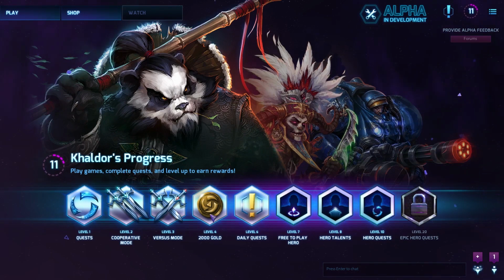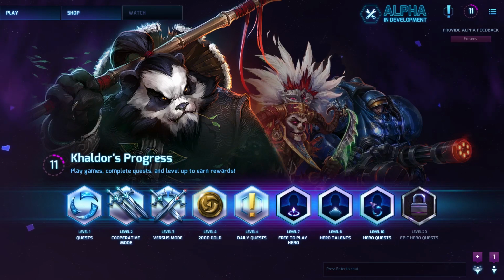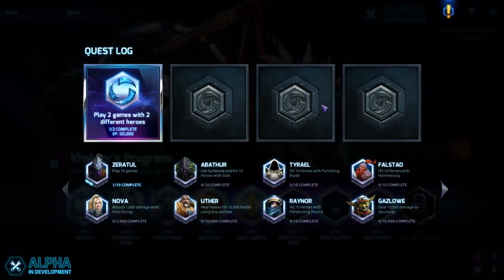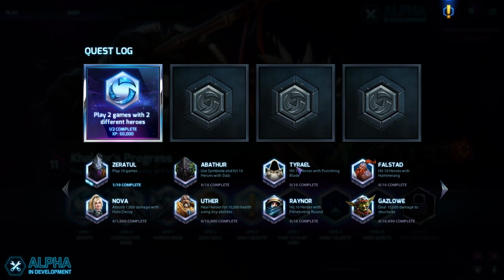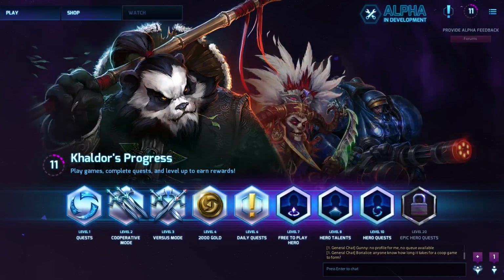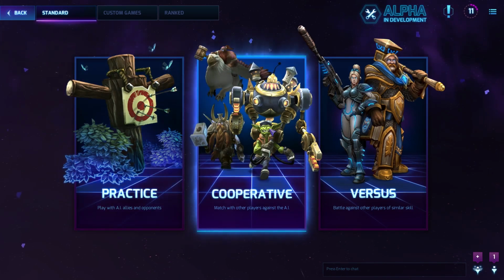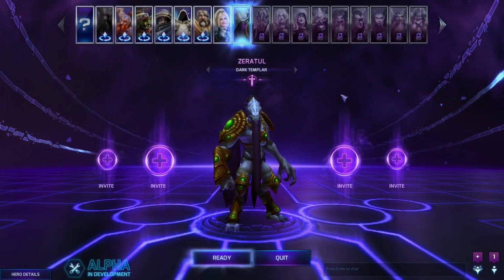Heroes of the Storm: First Impression after playing the first day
Heroes of the Storm has reached is Alpha status! In this video I'm talking about my first impression of the game after playing it for about 9 hours!